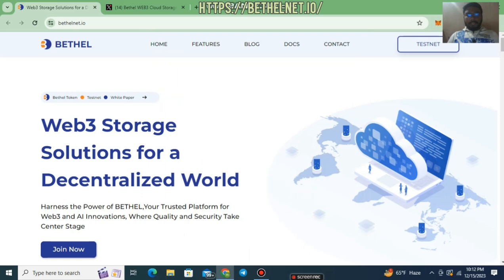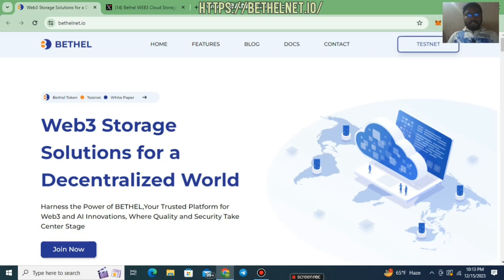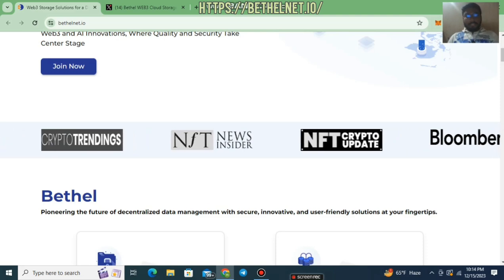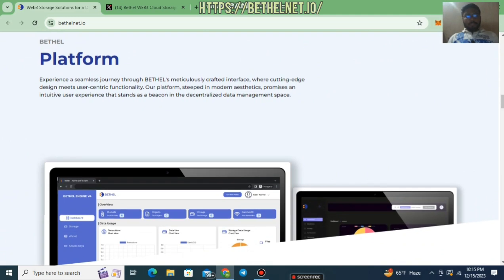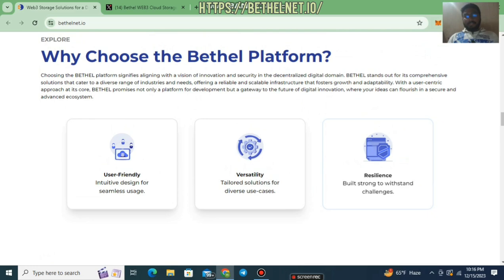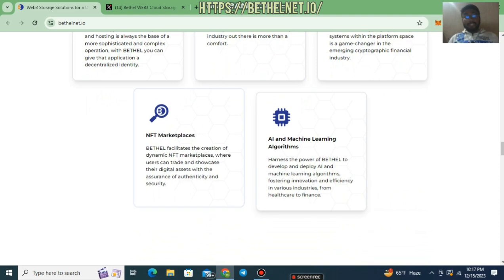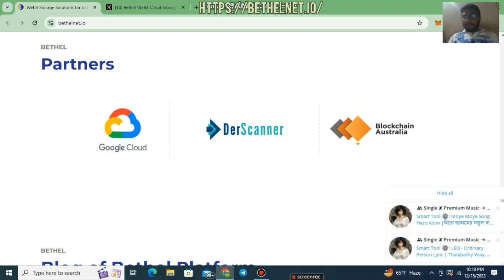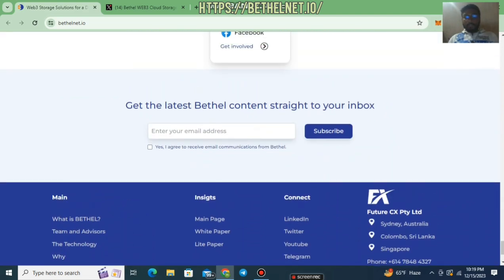BETHEL | Introduced BethelNet Project | Bethel Is A Web3 Cloud Storage Platform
BETHEL is where passion meets expertise, fostering a community where the right individuals converge to craft solutions that are not just timely but timeless. Join us at BETHEL, where we are not just envisioning the future; we are creating it, with integrity, excellence, and a clear vision for a secure and decentralized digital ecosystem." BETHEL is more than a platform; it's a springboard for innovation in the decentralized digital realm. We offer a fertile ground where technology pioneers can sculpt secure and avant-garde solutions, tapping into the boundless potential of the Web3 and AI landscape.

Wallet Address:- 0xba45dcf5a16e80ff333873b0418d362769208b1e